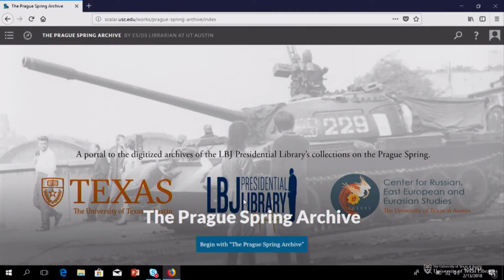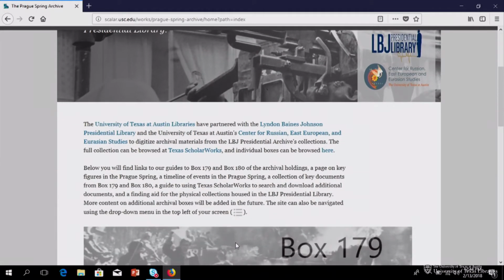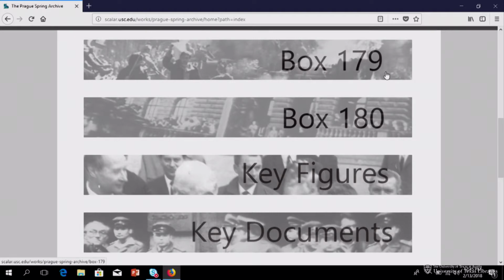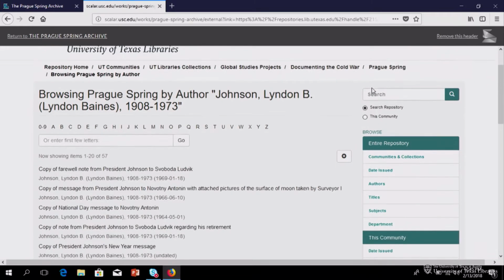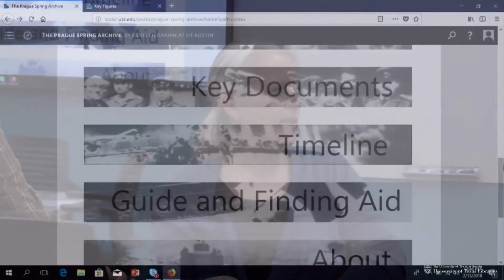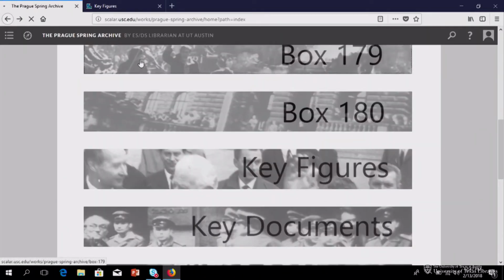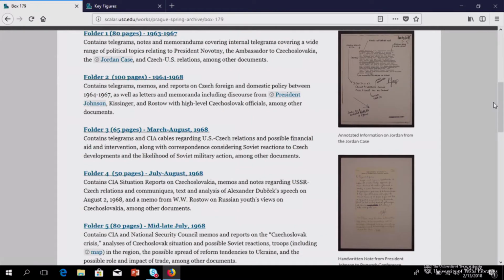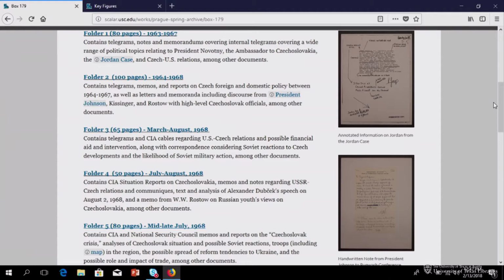Engaging Digital Archives in the Classroom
Dr. Mary Neuburger, Director of the Center for Russian, East European, and Eurasian Studies (CREEES) at UT Austin, will talk about the Prague Spring Archive, its pedagogical possibilities, and her use of the archive in her own teaching. Attendees are encouraged to join in the conversation about the future of integrating digital archives into instruction.

The Prague Spring Archive is a collaboration between the University of Texas at Austin, the Center for Russian, East European, and Eurasian Studies (CREEES), and the Lyndon B. Johnson Presidential Library that makes important primary documents on the Prague Spring openly accessible in a digital format. Mary Neuburger is a Professor of history, the Director of the Center for Russian, East European, and Eurasian Studies (CREEES), and the Chair of Slavic and Eurasian Studies at the University of Texas of Austin. She is the author of The Orient Within: Muslim Minorities and the Negotiation of Nationhood in Modern Bulgaria (Cornell 2004), and Balkan Smoke: Tobacco and the Making of Modern Bulgaria (Cornell, 2012). Dr. Neuburger is also the co-editor with Paulina Bren of Communism Unwrapped: Consumption in Cold War Eastern Europe (Oxford, 2012) and has authored numerous articles on Bulgarian history on topics ranging from gender and material culture, to ethnic identity, and consumption. She is currently co-editor with Dr. Richard Evans of the Journal of Contemporary History.

This lecture is presented as part of the University of Texas Libraries Digital Scholars in Practice lecture series.